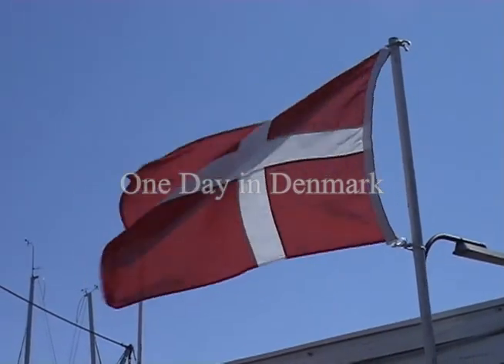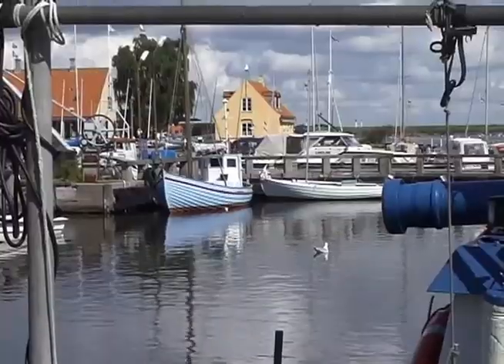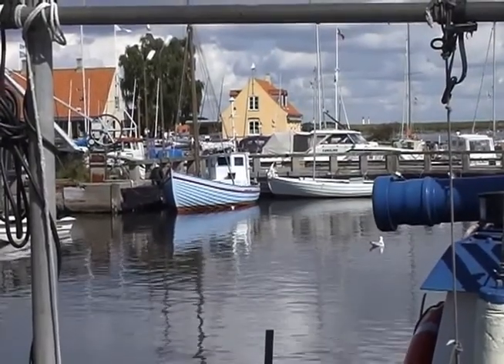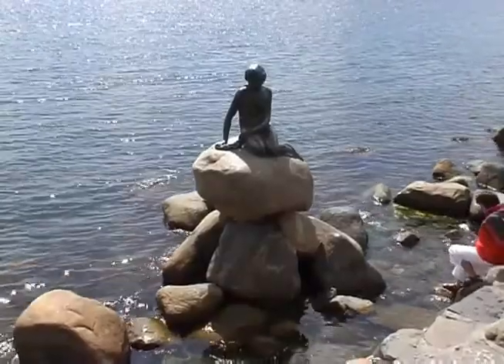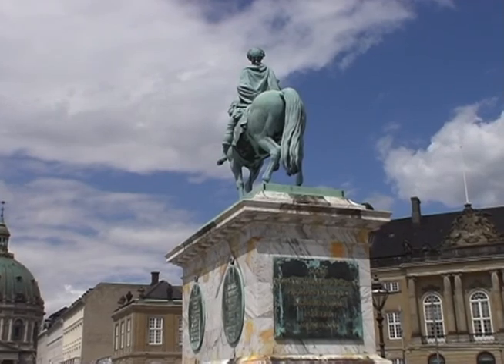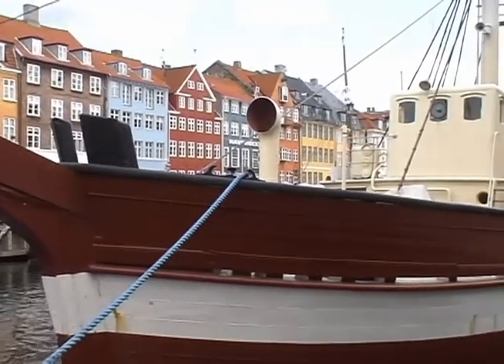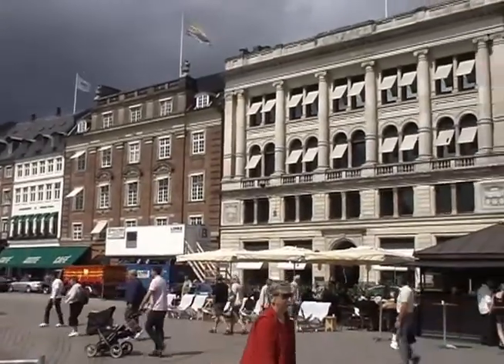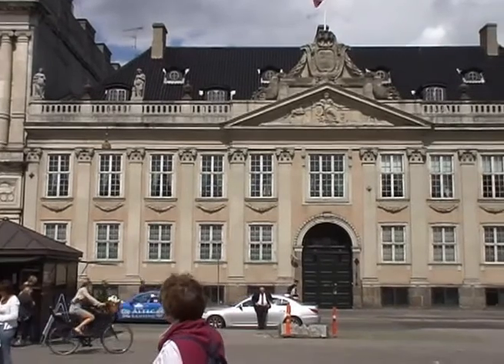One Day In Denmark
Holiday video as part of a Baltic Sea cruise in 2008 with views of Dragoer and Copenhagen, with commentary